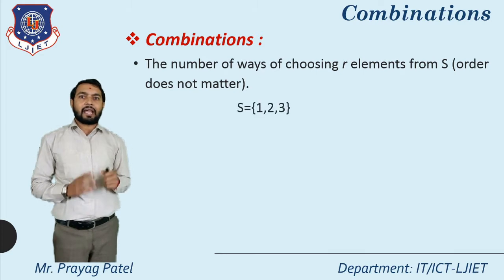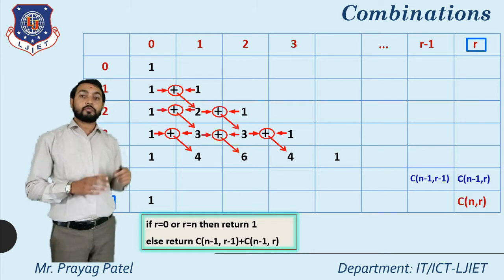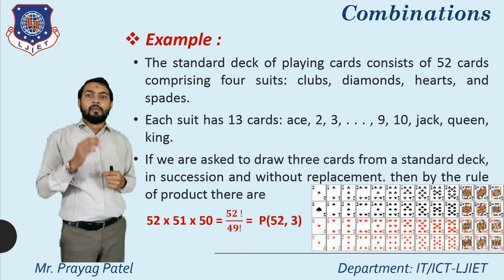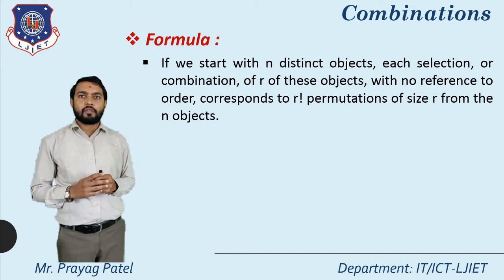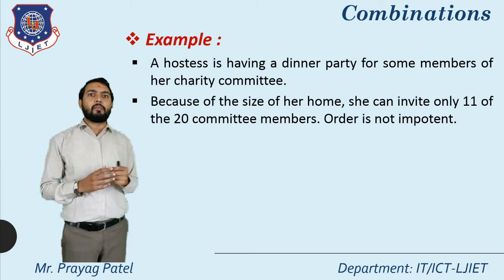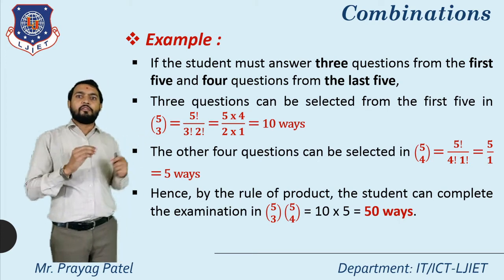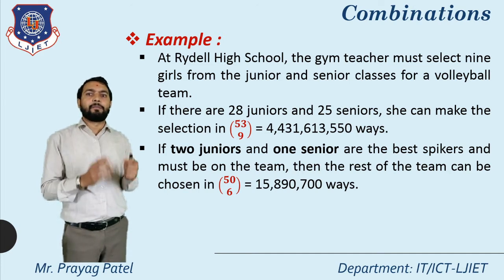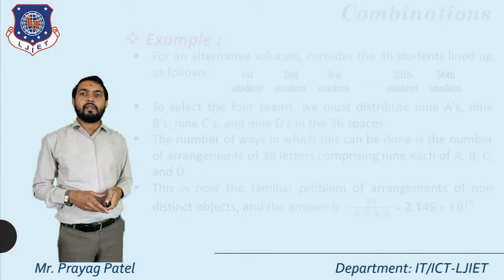Lec-27_Combinations | Graph Theory and Combinatorics | IT Engineering